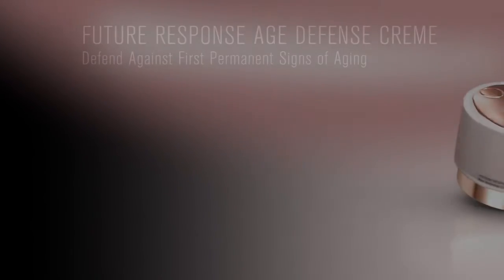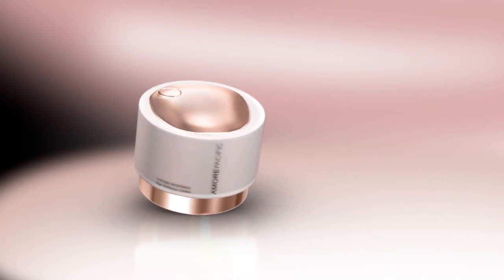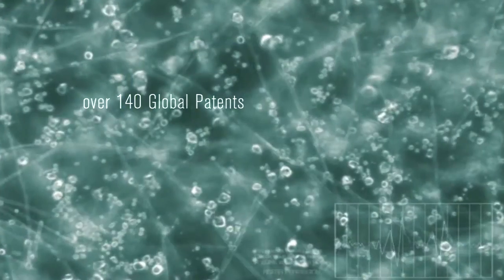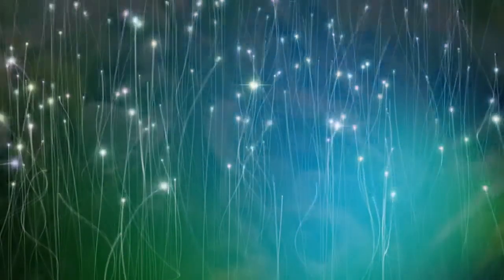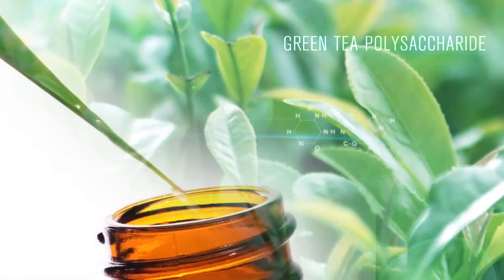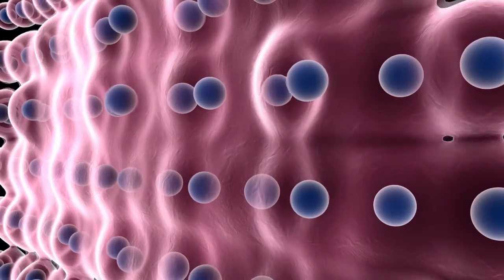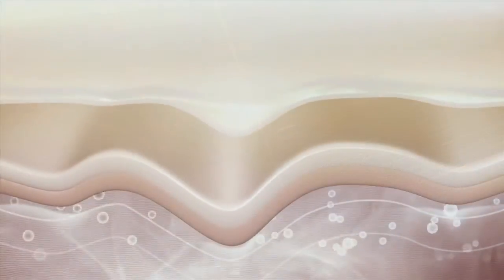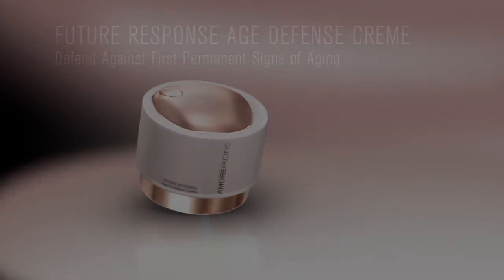FUTURE RESPONSE Collection | AMOREPACIFIC